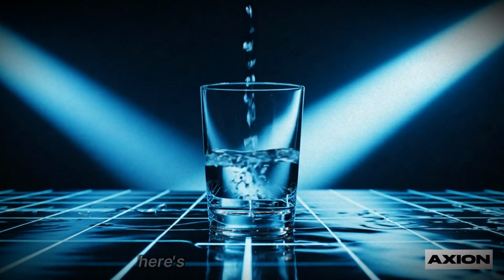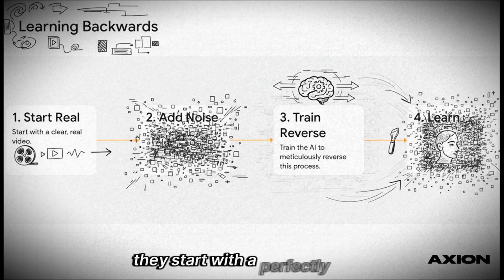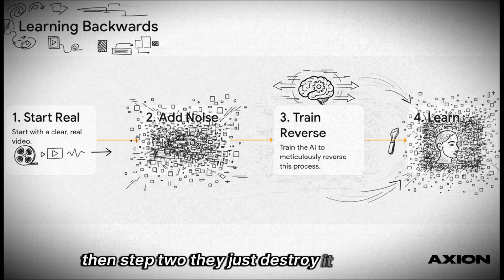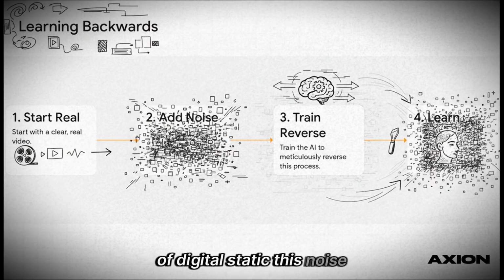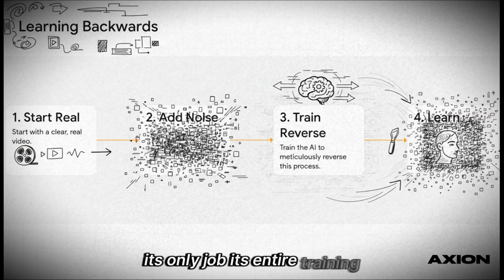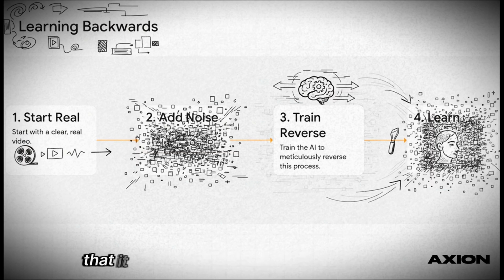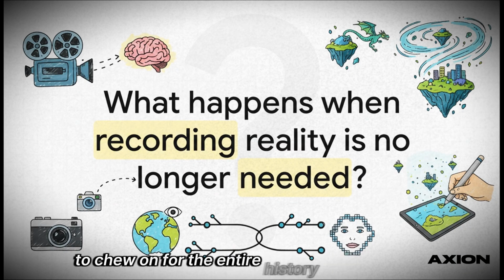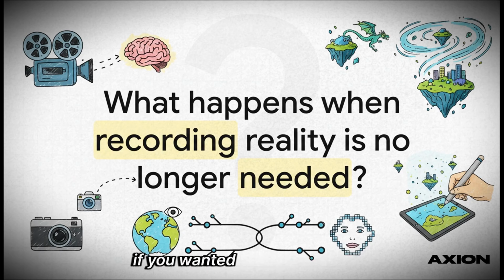The Secret Technology Behind AI Video (Sora & Veo Explained)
AI video generation tools like OpenAI's Sora and Google's Veo do not draw images from a blank canvas; instead, they utilize advanced diffusion models to sculpt realistic realities out of pure digital static. By navigating a multi-dimensional map of concepts known as the "latent space," these generative AI systems learn to reverse-engineer chaotic noise into high-fidelity video. Furthermore, by incorporating transformer technology for short-term memory, these models achieve temporal consistency, effectively simulating real-world physics and object permanence to prevent visual melting.
Chapters:
0:00 - The Impossible Reality of AI Video
0:30 - The "Sculptor in a Sandstorm" Analogy
1:28 - How Diffusion Models Work (Reversing Static)
2:34 - The Latent Space: A Map of Every Idea
3:47 - The Huge Problem with Early AI Video
4:40 - How Transformers Give AI "Memory"
5:32 - Why AI Video is Actually a World Simulator
6:23 - The End of Recorded Reality

AXIOM FUTURE is the blueprint for tomorrow. We are building the world's most comprehensive library of knowledge—1,100 essential videos explaining the future of humanity, from the rise of Artificial Intelligence to the quantum fabric of the universe.

📚 EXPLORE THE AXIOM UNIVERSE
If you enjoyed this video, watch these next:

Physics of the Everyday: Coming Soon
Biology: The Human Machine: Coming Soon
Space & The Cosmos: Coming Soon

🧠 ABOUT AXIOM FUTURE
We are living through the fastest technological transition in human history. AXIOM FUTURE is your guide to navigating this change. We break down complex topics into clear, cinematic blueprints.

Our Core Pillars:
1.  Artificial Intelligence: AGI, Robotics, and the Singularity.
2. Future Tech: 6G, Quantum Computing, and Clean Energy.
3.  Human Biology: Longevity, Genetics, and Brain-Computer Interfaces.
4. Physics & Space: The fundamental laws that govern reality.